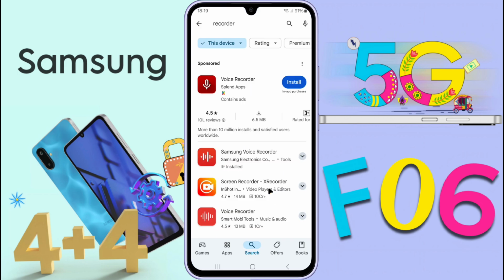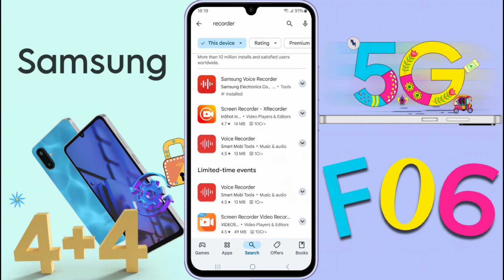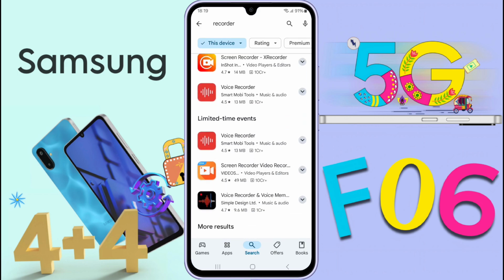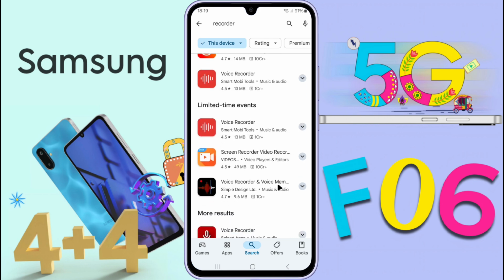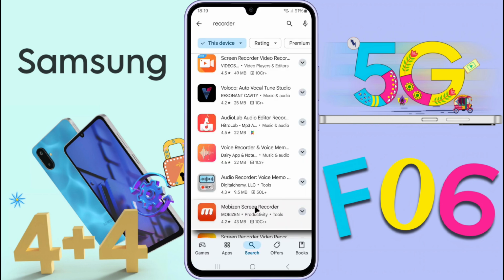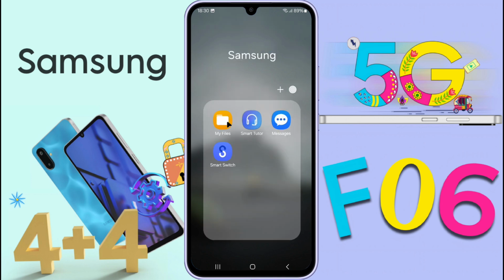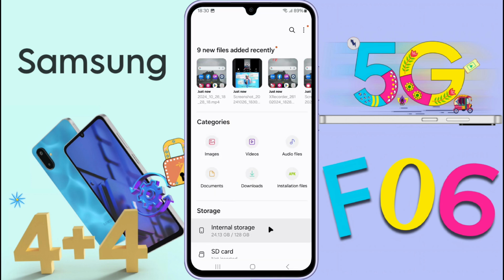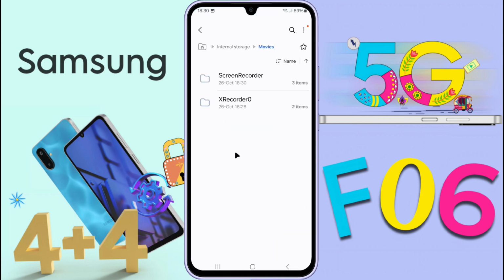How to Screen Record on Samsung Galaxy F06, SAMSUNG F06 में Screen Recording कैसे करें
Samsung F06: How to Fix Screen Recording Sound Problem | Best Screen Record Setting Samsung Galaxy F06, SAMSUNG F06 Screen Recorder No Sound

🅜︎🅞︎🅓︎🅔︎🅛︎ 🅝︎🅐︎🅜︎🅔︎: Samsung Galaxy F06 5G
Ⓟ︎Ⓡ︎Ⓞ︎Ⓑ︎Ⓛ︎Ⓔ︎Ⓜ︎: Screen Record Setting